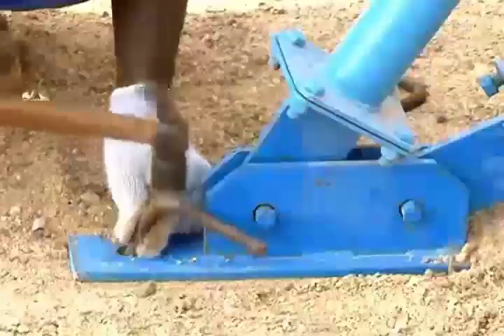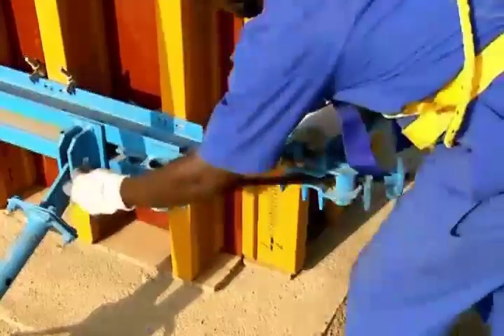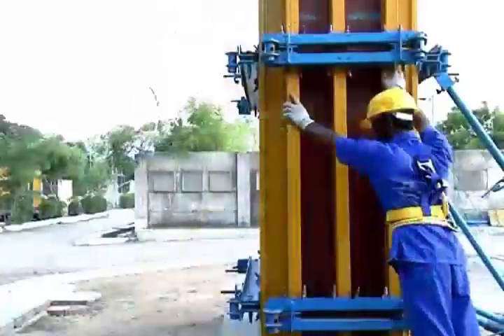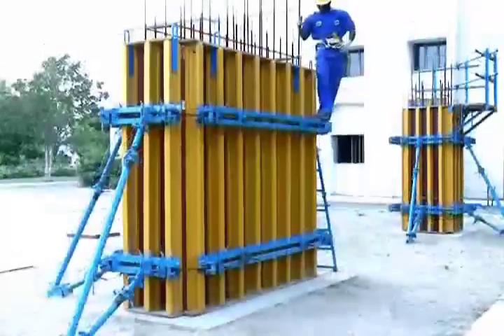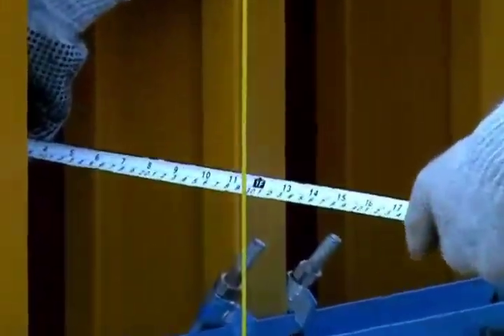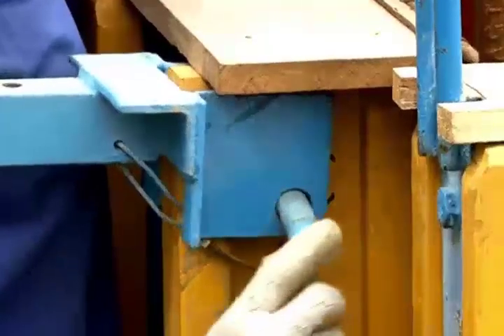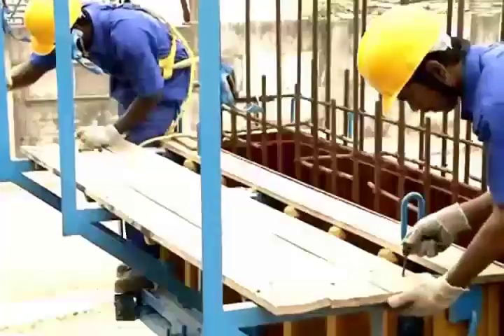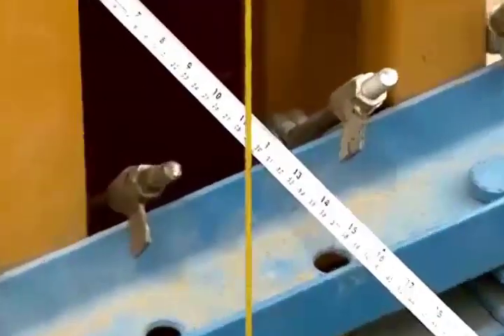Assemble & dismantle Wall form work systems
India's latest Wall form Work Methods in construction Industry